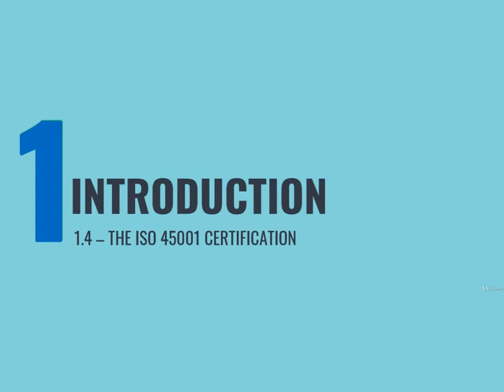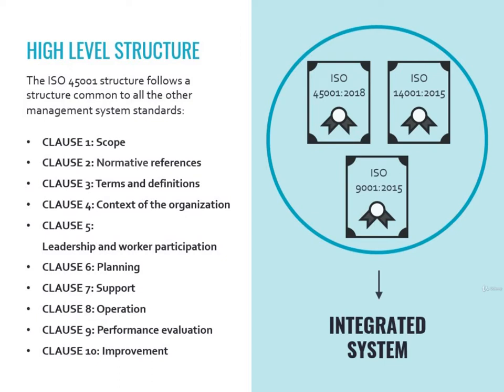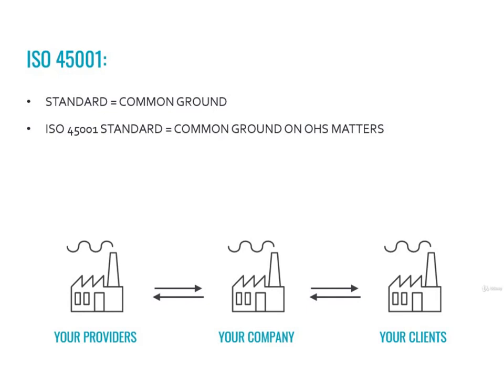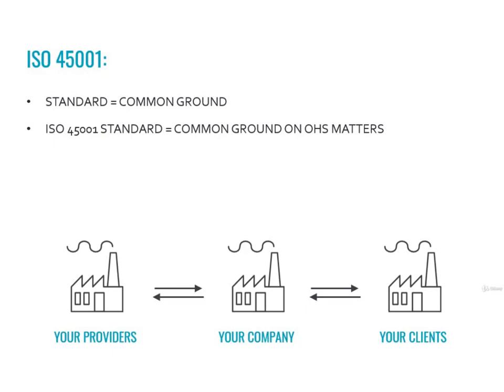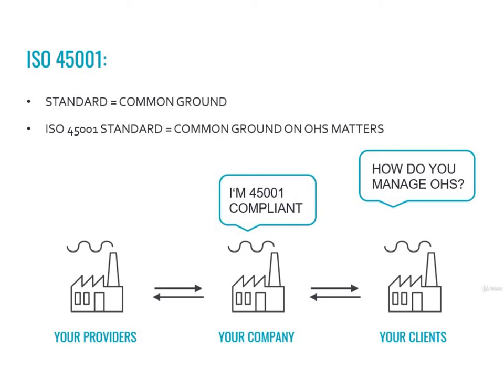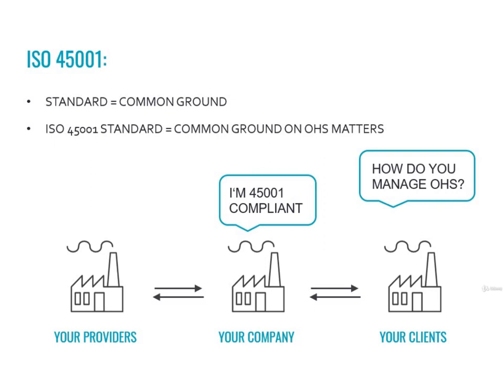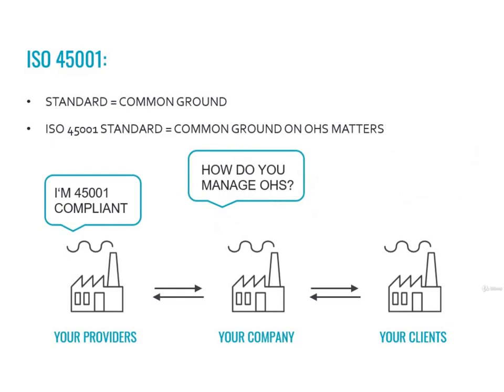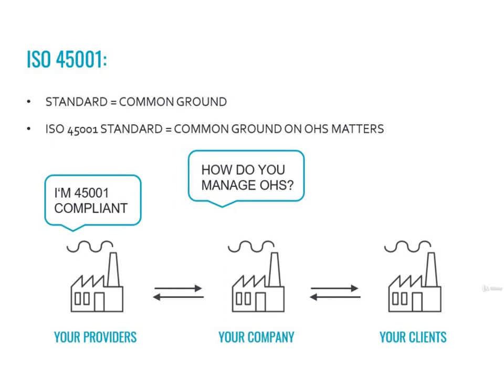ISO 45001 Complete Course 1.4 – THE ISO 45001 CERTIFICATION